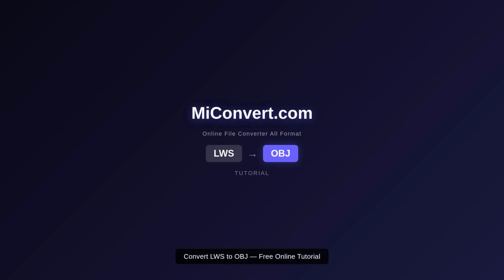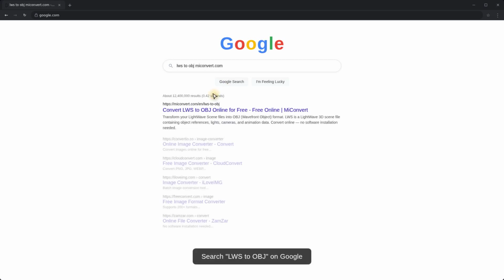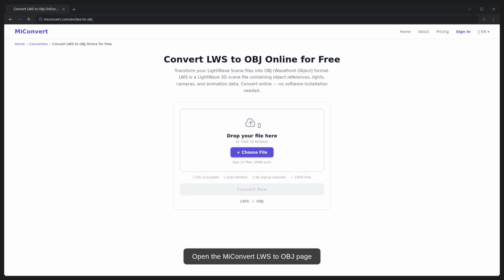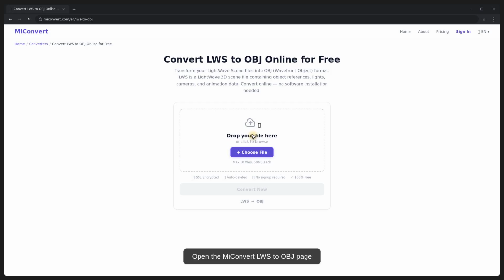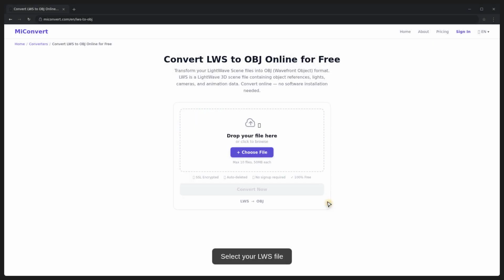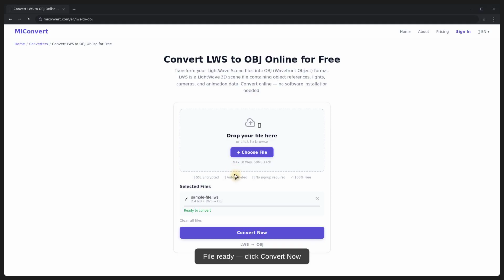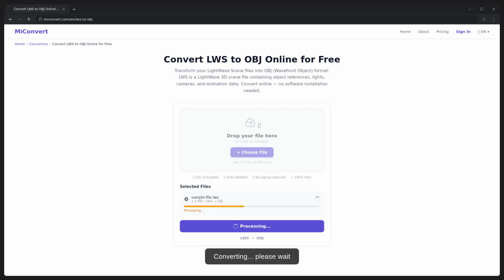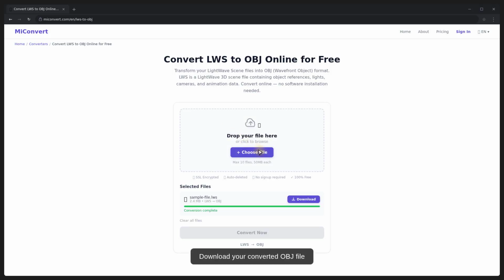How to Convert LWS to OBJ in Seconds (Free & No Quality Loss)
Learn how to change LWS to OBJ online incredibly simply and quickly. This tool maintains 100% of your original file's quality.

⏳ Timestamps:
0:00 - Why convert LWS to OBJ?
0:06 - Searching for the tool on your browser
0:14 - Entering the main interface of MiConvert
0:20 - Selecting and uploading your LWS file
0:28 - Clicking the Convert button
0:35 - Waiting for the system to process for a few seconds
0:41 - Downloading the complete OBJ format file
0:48 - Conclusion